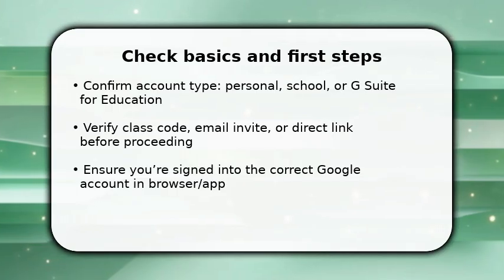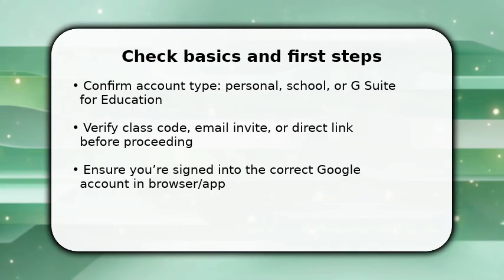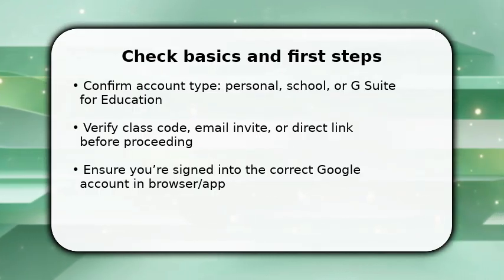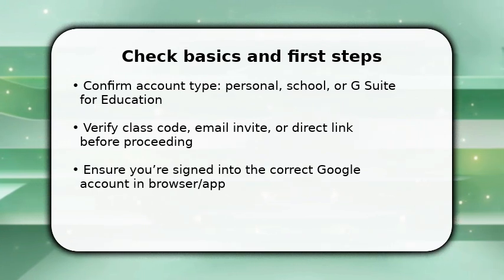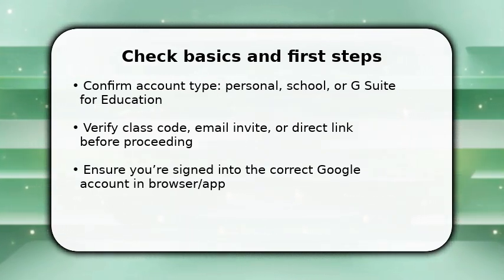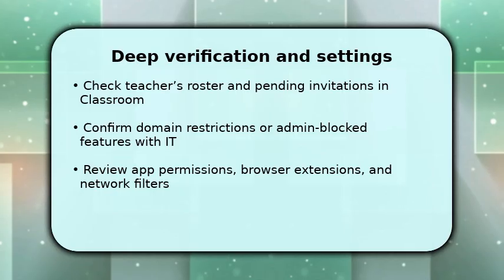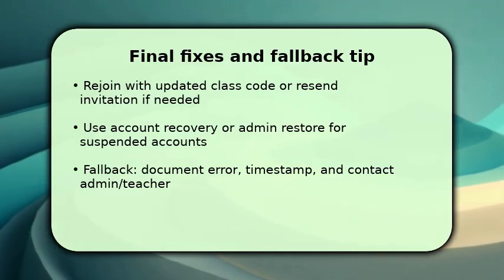How to Fix Google Classroom Class Not Found - Full Guide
How to Fix Google Classroom Class Not Found - Full Guide | 🔒 Surfshark VPN Deal — Stay private and secure. $1.99/mo + 3 Months Free ▸

Discover the steps to resolve a 'Class Not Found' error in Google Classroom with our comprehensive guide. Learn how to troubleshoot and fix this common issue that can disrupt your online learning experience.

Google Classroom, fix class not found, troubleshooting Google Classroom, Class Not Found Error, online learning support, resolve Google Classroom issues, missing classes in Google Classroom, how to fix missing course error, restore lost courses on Google Classroom, Google Classroom troubleshooting guide